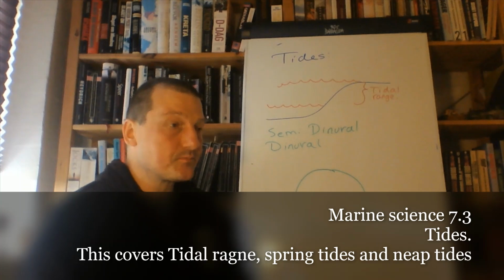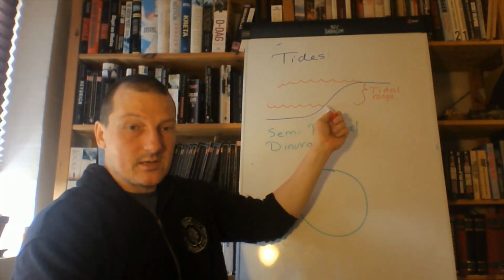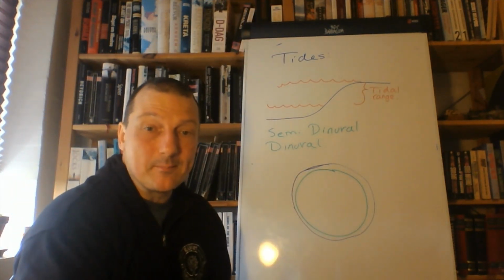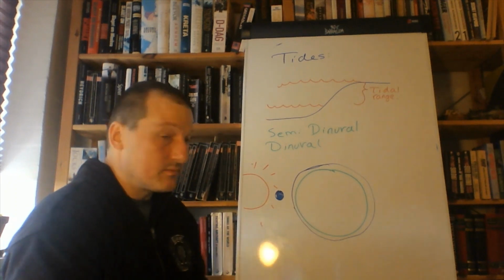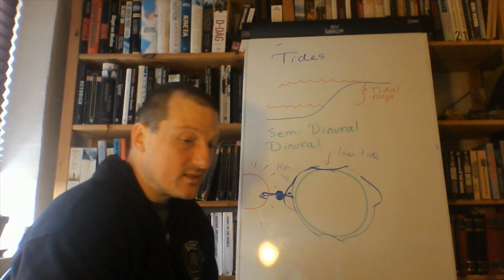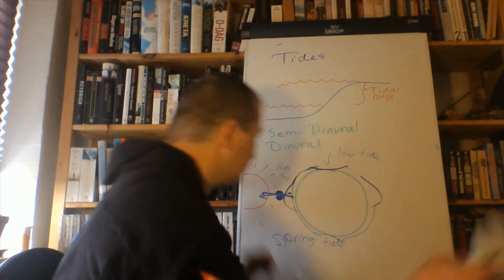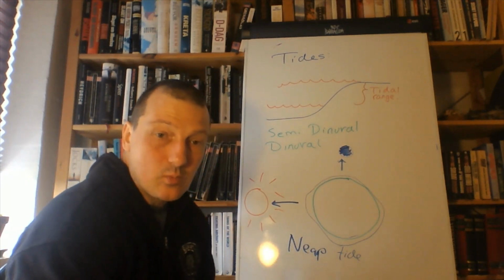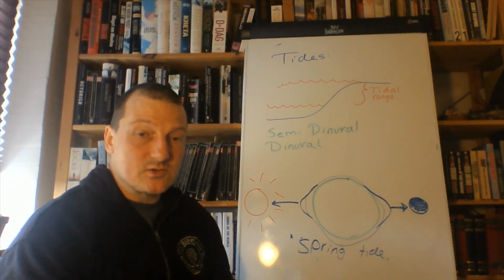Cambridge AS Marine science 7 3 Tides 1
Recap of AS Marine science: Tides.

Covering tidal range and neap tide and spring tide

I make one error in the video. I say the gravitional force of the sun is the Major player in tidal movements. That is wrong. The tidal pull of the sun is about 46% of that of the moon. Altrough the moon have a much smaller mass than the sun, the difference in distance still makes the moon the bigger player here.

Sorry